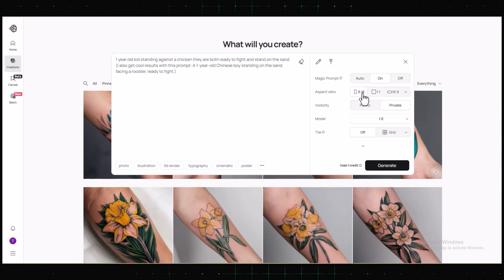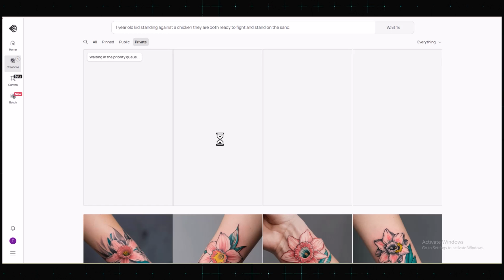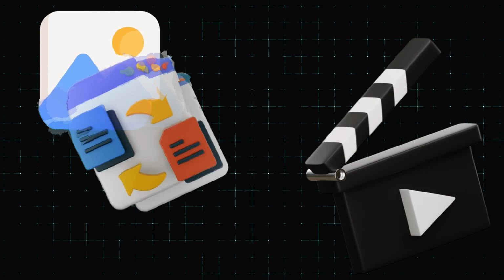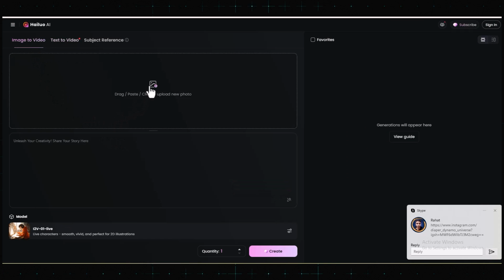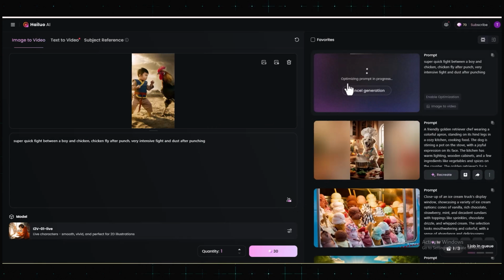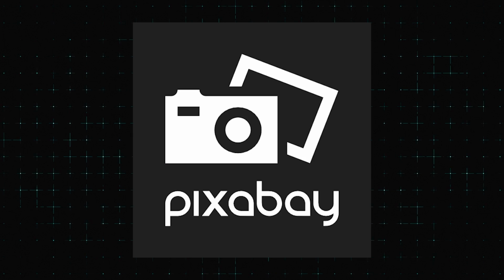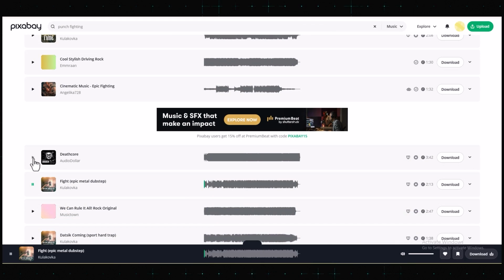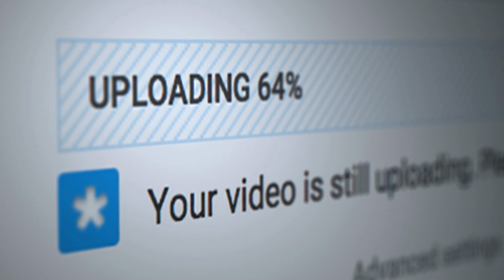Recreate Kid Chicken Funny Viral Reel Using FREE AI | Viral IG Reels For AI Theme Page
Want to grow a faceless Instagram theme page in the kids' niche using free AI tools? Instagram AI theme pages are blowing up, and you don’t need to create content manually! With AI automation, you can generate highly engaging kids' content that attracts followers and monetizes effortlessly.

In this video, I’ll show you how to copy a successful kids' niche Instagram theme page using AI-generated content—for free! From finding the best kids' niche, to creating viral posts with AI, and automating content publishing, I’ll walk you through the exact strategy to build a highly profitable Instagram page without showing your face.

If you’re looking for Instagram theme page automation ideas or a faceless Instagram business model, this is the perfect place to start!